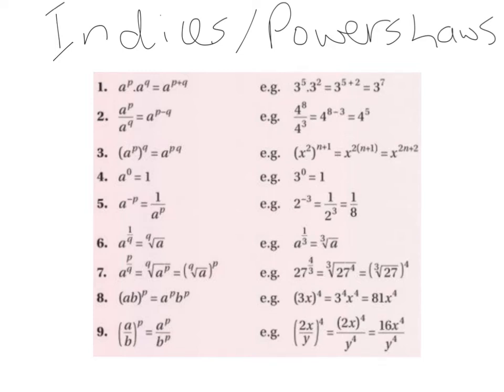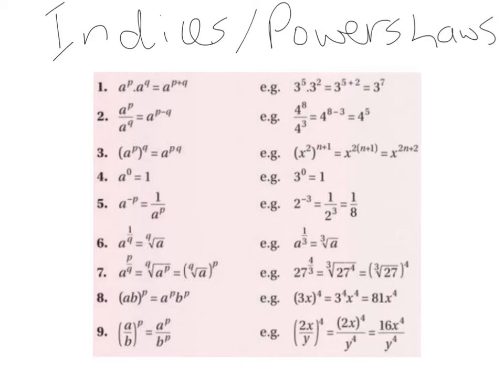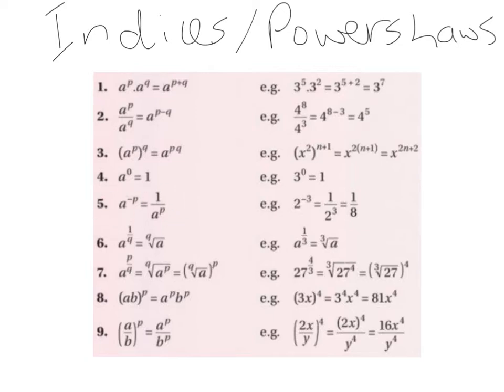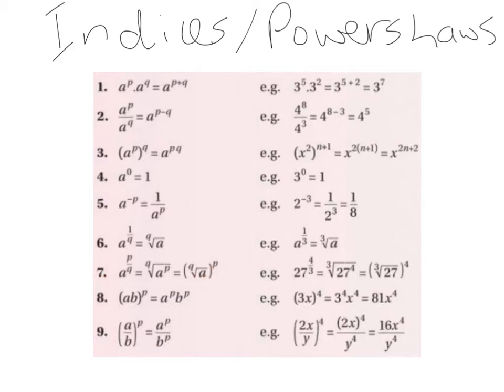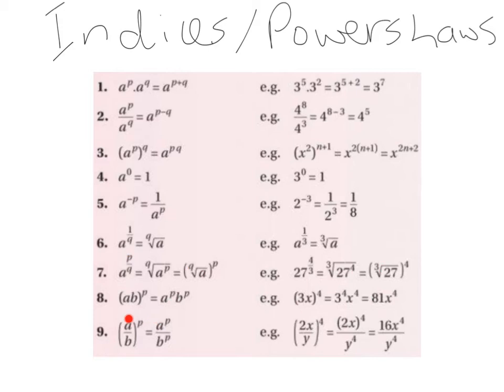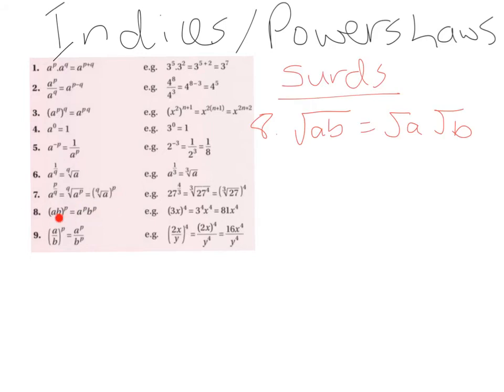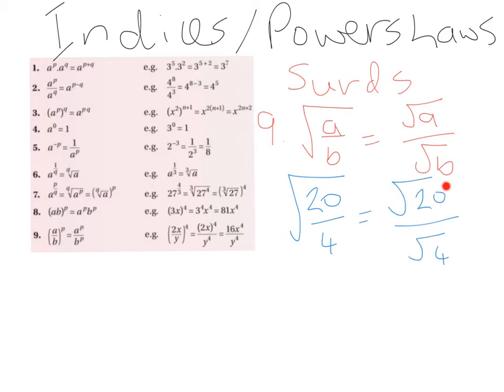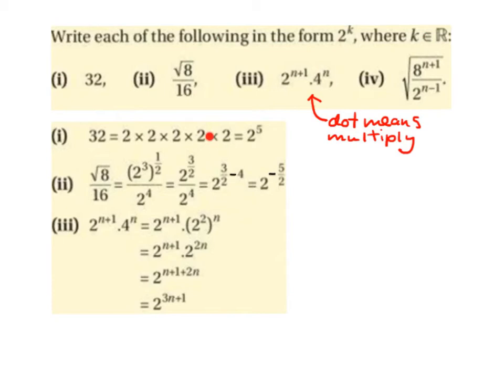LC HL laws of indices / powers